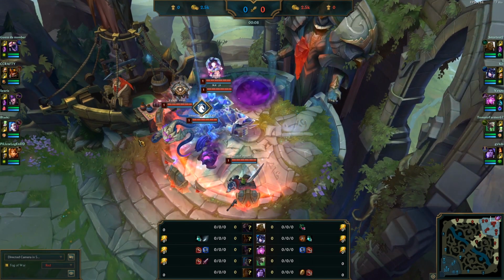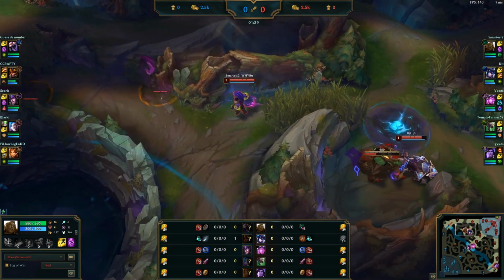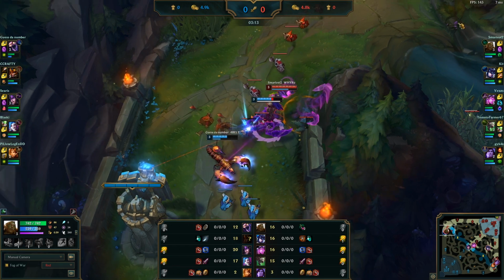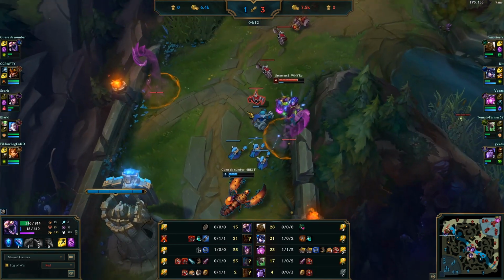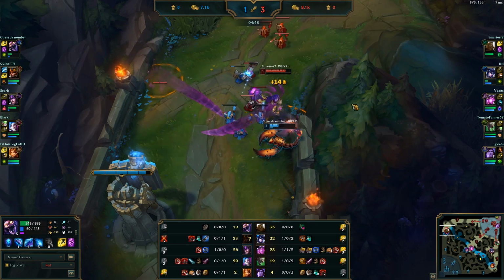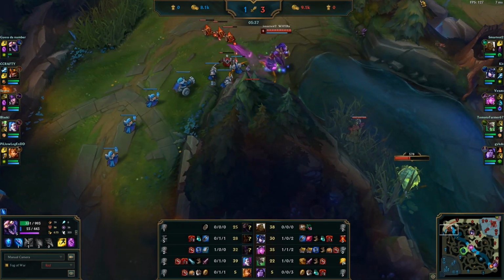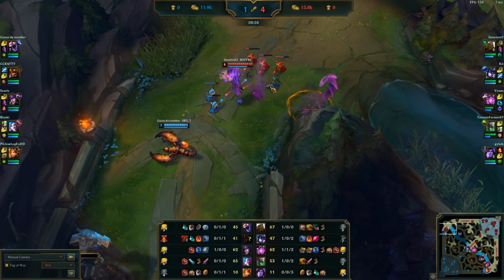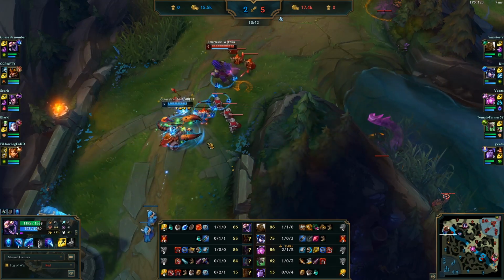How to ACTUALLY Lane as Illaoi Top (Gameplay vs Challenger Top Laner)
Smartest2's Illaoi vs Challenger top laner! Tournament gameplay with step by step commentary on how lane phase is played as Illaoi, with details on how to up your gameplay so that you can set yourself up for success.

For my full build + runes on Illaoi check out my Mobafire Guide (linked below).

I do plan on releasing shorter videos on Illaoi focusing on one specific thing at a time, so keep an eye out for that. If you have any questions ask them in the comments below or stop by stream.

Also comment what other champions you guys would like to see videos on!

Timeline:
0:00 - Introduction
1:53 - Start of Gameplay
3:54 - Runes
4:35 - Lane Setup
8:10 - Pushing into Enemy Tower + How to Harass
14:20 - Know When to Recall
17:43 - Utilizing Kill Threat... Aggressively
23:47 - How to int
26:10 - How to make up for inting
29:44 - Outro + picture of tentacle spawn locations